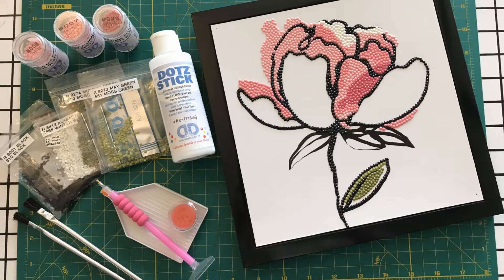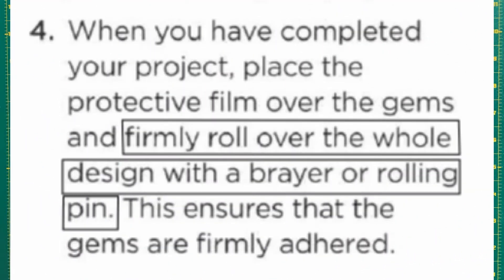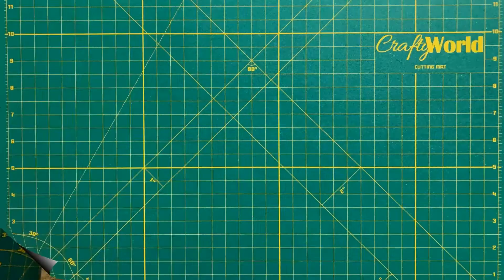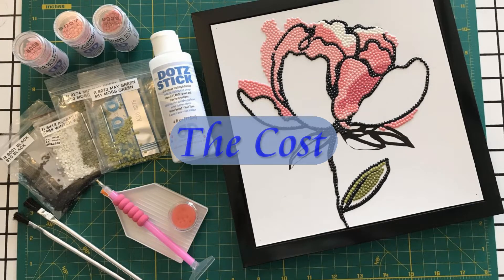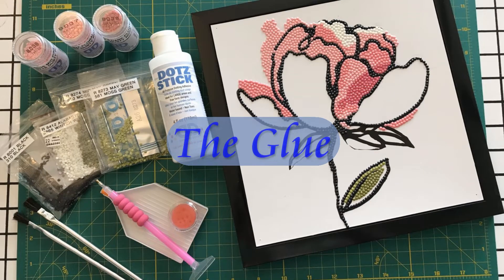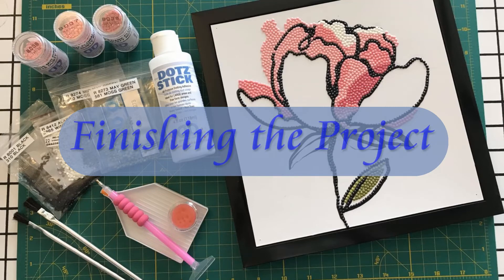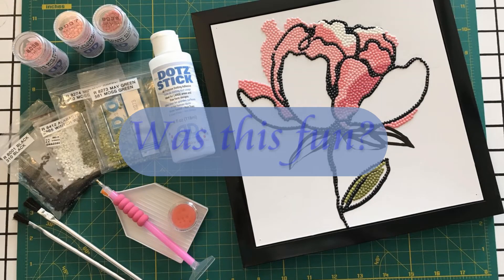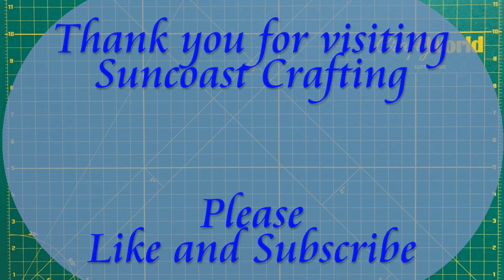DP – Freestyle Diamond Painting, P6a, Dotz Stick, Pink Flower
Diamond Painting – Freestyle Diamond Painting, Part 6a, Dotz Stick, Pink Flower

Today we will use Dotz® Stick Adhesive to decorate an inexpensive framed picture of a pink flower.

00:00 Welcome!
01:05 Using Dotz Stick and WIP Photos
02:36 The Cost
02:42 Pattern
02:57 Brushes
03:20 Glue – Dotz Stick
03:32 Diamonds
04:04 Finishing the Project
04:18 Total
04:50 Was This Fun?
05:16 Thank You!

Prices are as of September 2023.

• Amazon, Pro Grade - Acid Brushes - 36 Count 3/8 Inch Boar Hair Acid Flux Brushes, $6.99, $0.19 per brush,
• Ace Hardware, Minwax Polycrylic Protective Finish Aerosol Gloss Clear Water-Based Polycrylic, 11.5 oz., $16.99,

Thank you for joining me today. I look forward to working on more projects you are interested in.